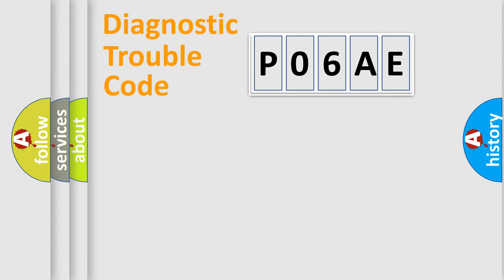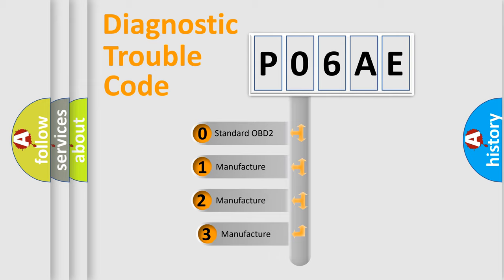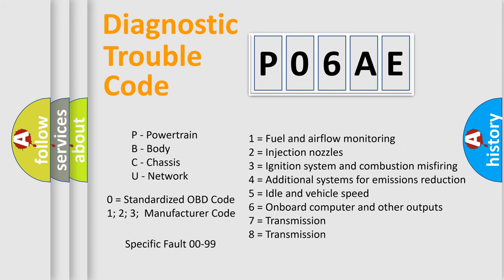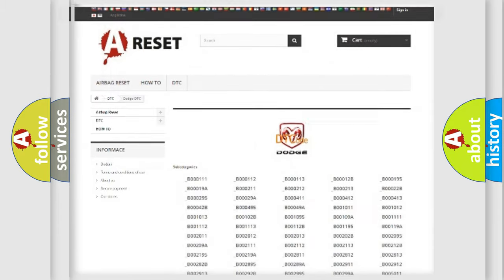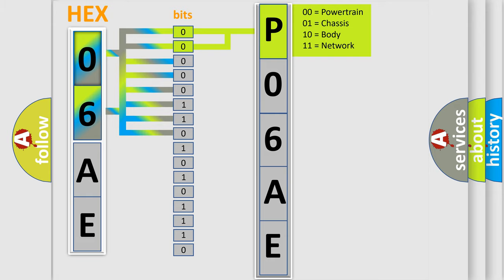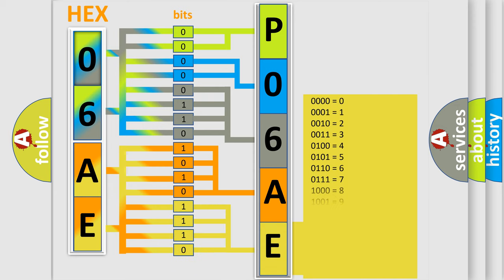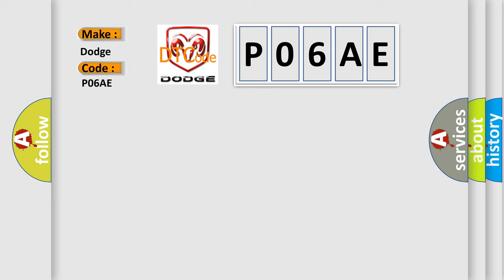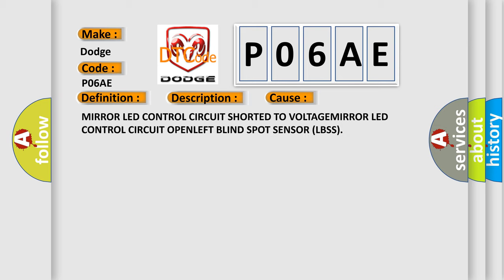DTC Dodge P06AE Short Explanation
Contents:
0:21 Basic DTC analysis according to OBD2 protocol standard.
1:48 Insight into programming
2:58 A diagnostically understandable description of the Diagnostic Trouble Code
3:05 Basic error definition

Make:
Dodge
Code:
P06AE
Definition:
Left Blind Spot Sensor - Circuit Short To Battery Or Open
Description:
The LBSS detects a short to voltage or open on the Mirror LED Control circuit when the Mirror LED Driver is turned off.
Cause:
MIRROR LED CONTROL CIRCUIT SHORTED TO VOLTAGEMIRROR LED CONTROL CIRCUIT OPENLEFT BLIND SPOT SENSOR (LBSS)